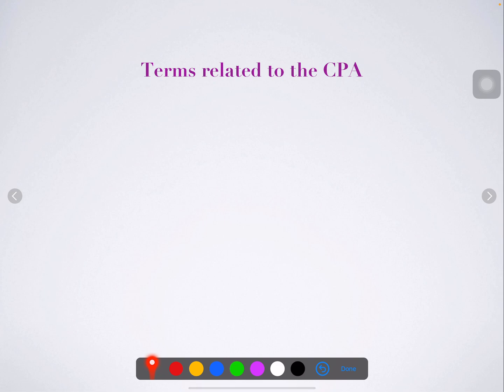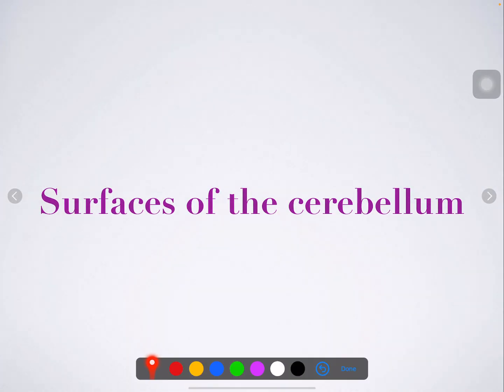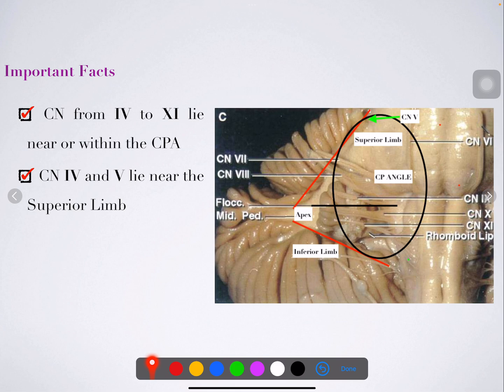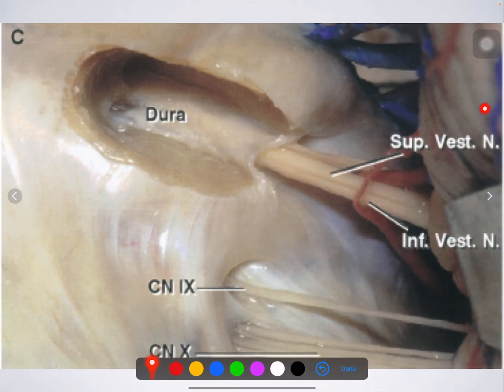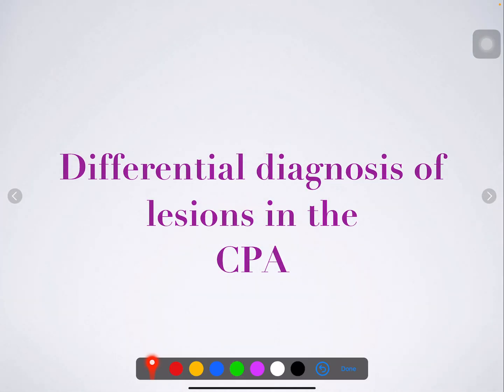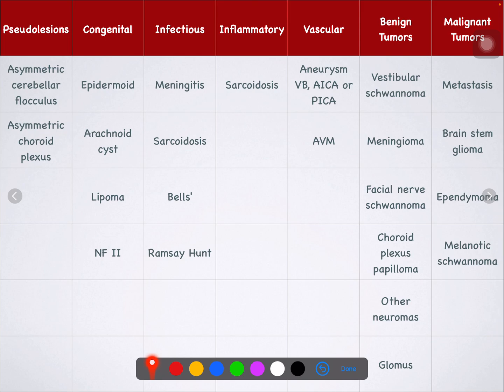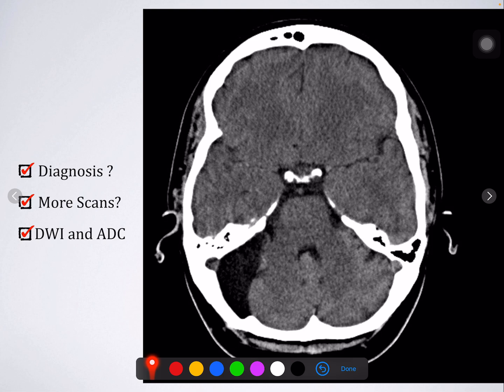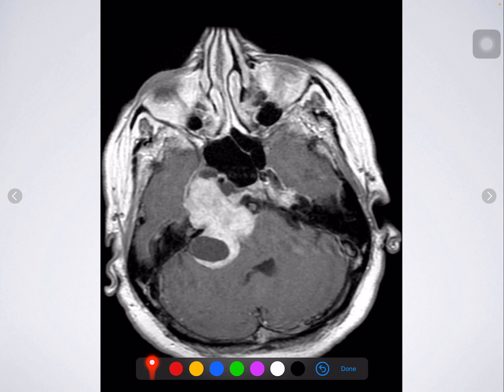Microsurgical Anatomy of CPA part 1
Microsurgical anatomy of CPA from summarised from Dr. Albert Rhoton's book.